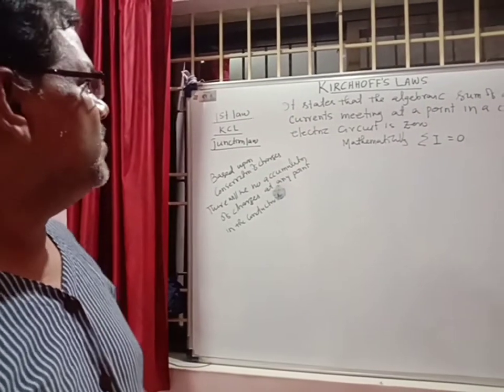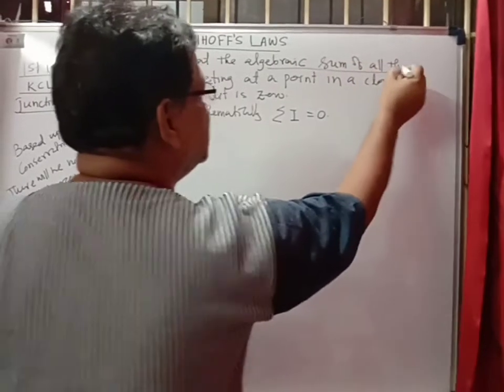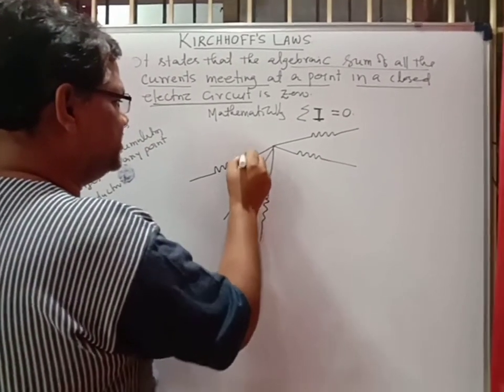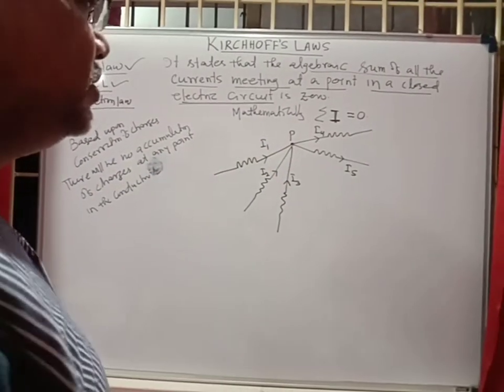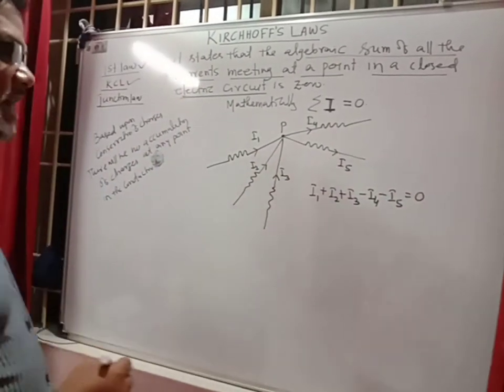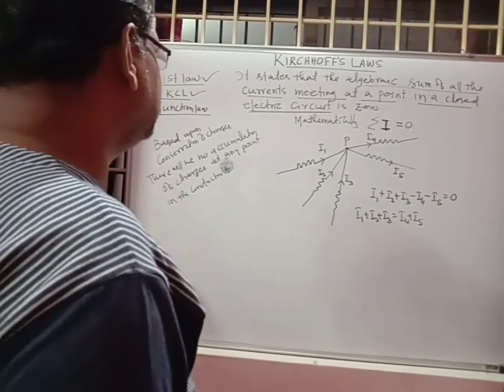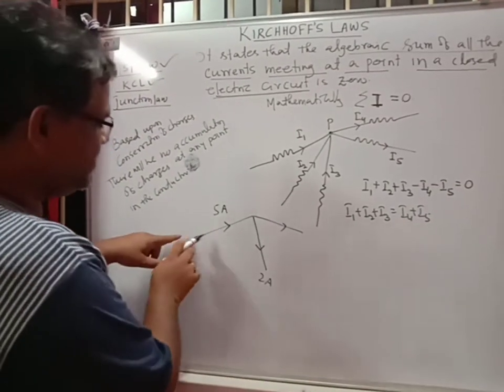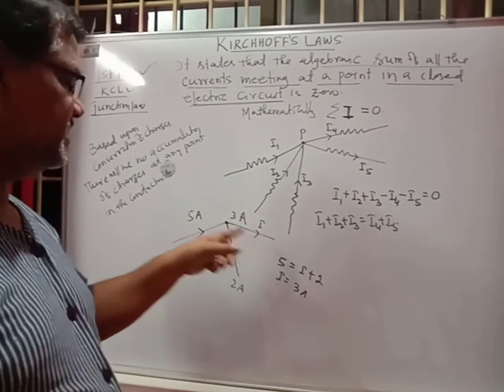KIRCHHOFF'S LAW | CLASS 12 PHYSICS | CURENT ELECTRICITY